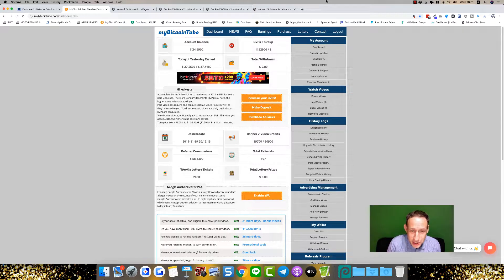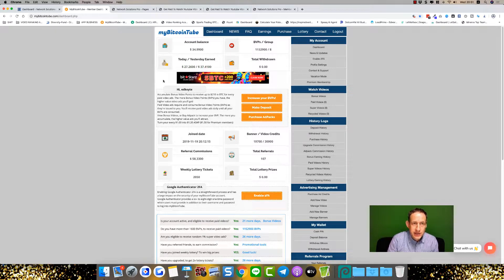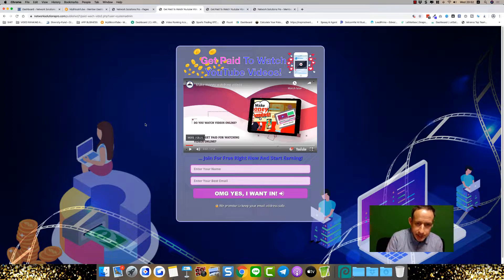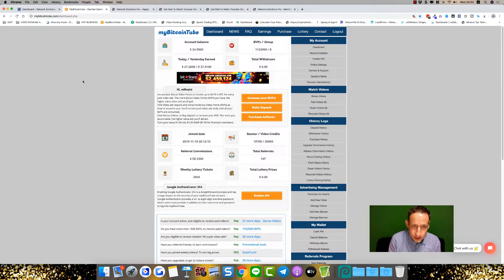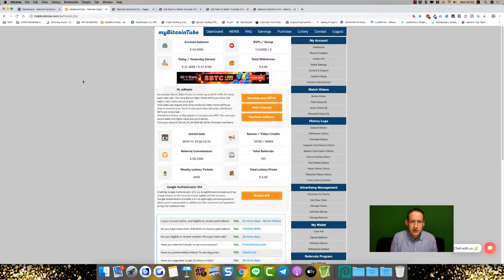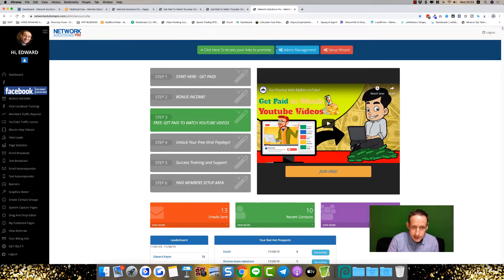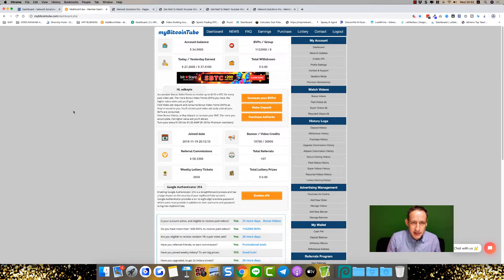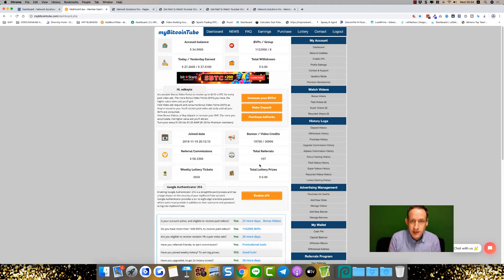Get paid to watch youtube videos - DAY 8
This is day 8 of joining this platform that allows me to get paid to watch youtube videos:

Say hi on social:
Lock-In A Position In The Powerline And